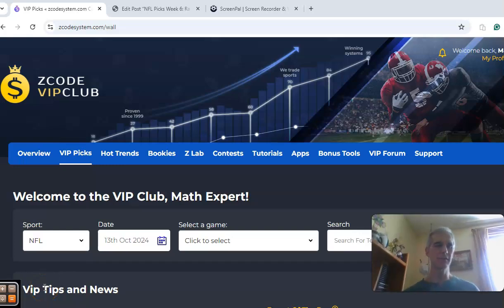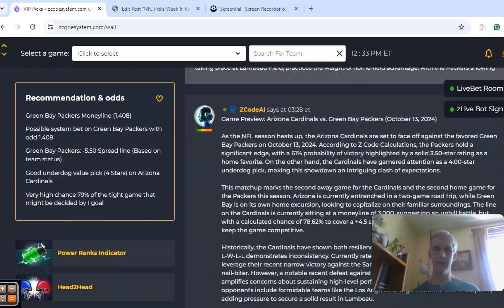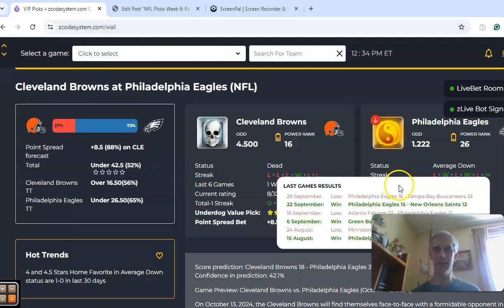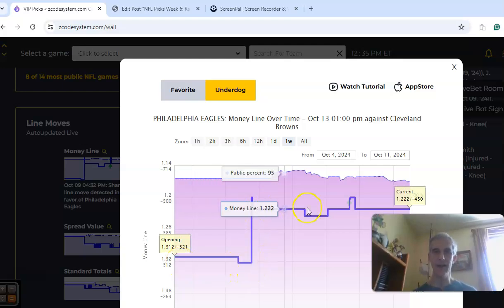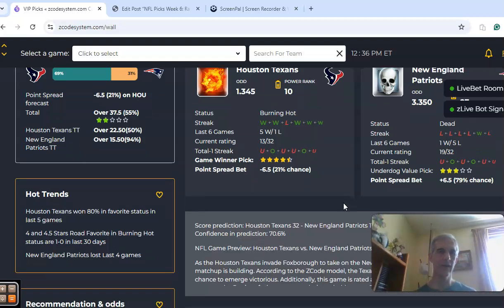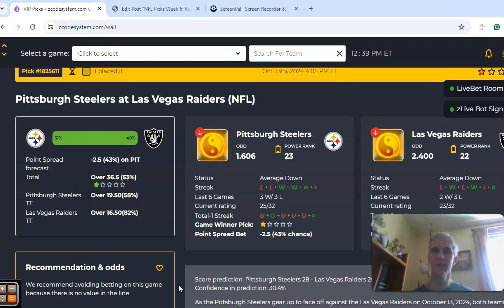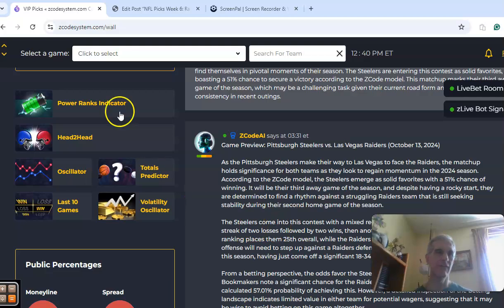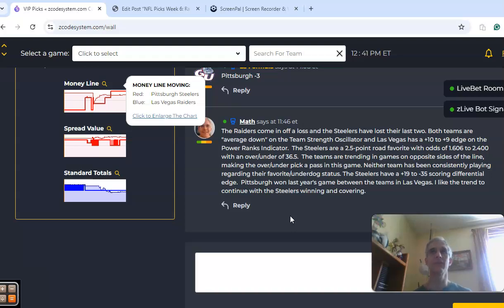NFL Picks Week 6: Ravens Host Commanders in Headlined Matchup